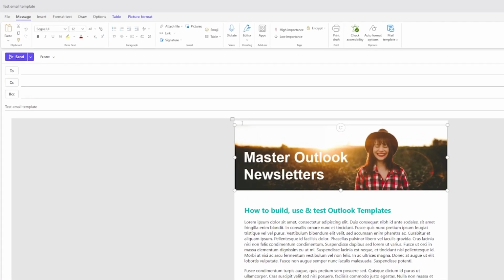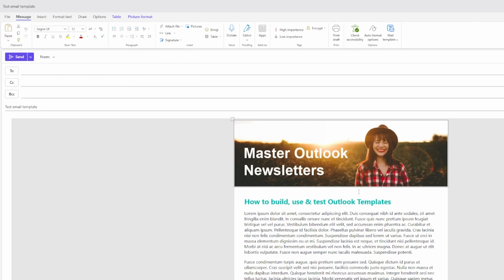How to Add Space Before & After Paragraphs in New Outlook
Microsoft Outlook finally added the ability to add space before and after paragraphs. In this quick tutorial, I show you how to use the new formatting option in the new Outlook and how to remove or add spacing around text and images.

This is a useful update for anyone creating newsletters, email templates, or professional emails in Microsoft Outlook.